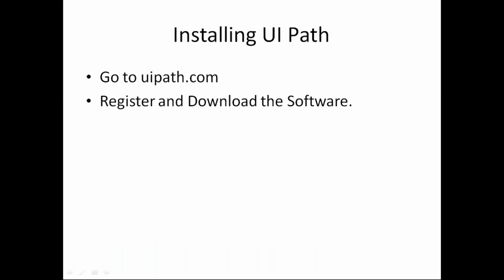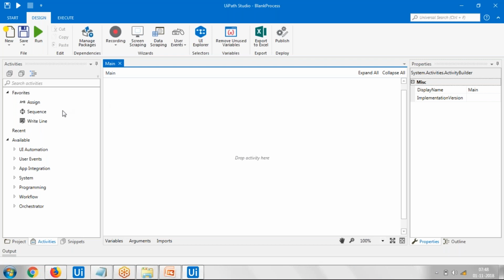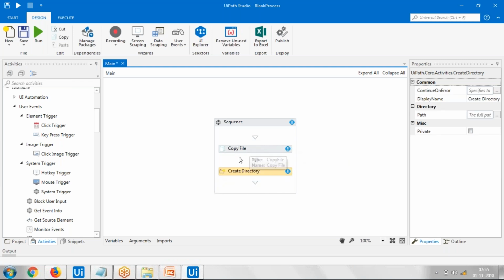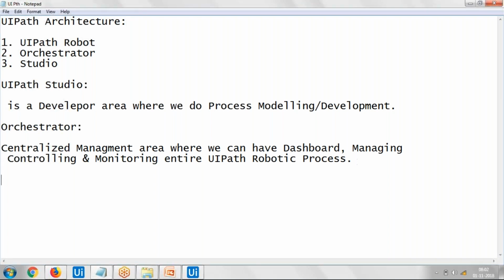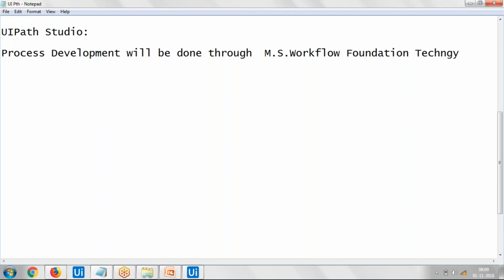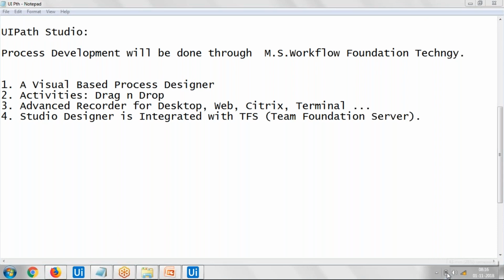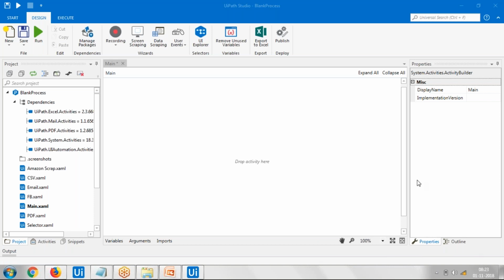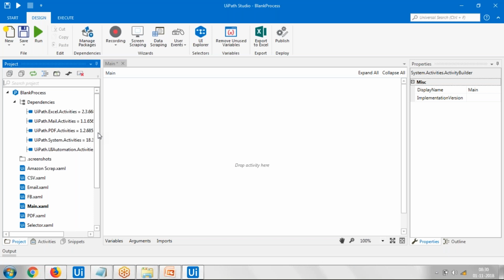Uipath's Meeting 1st Nov 2018